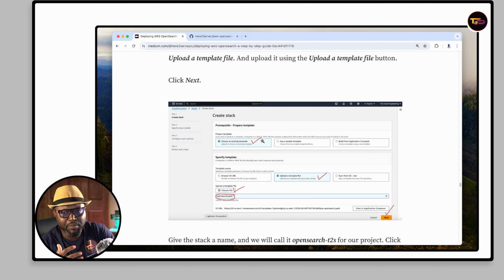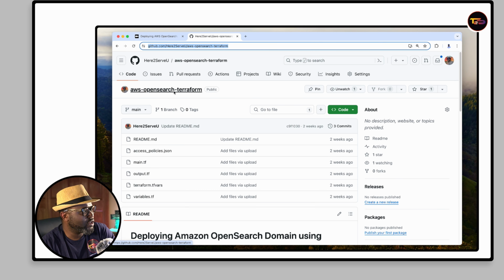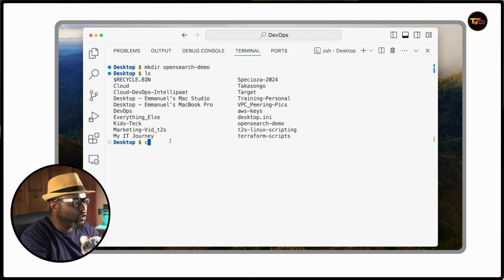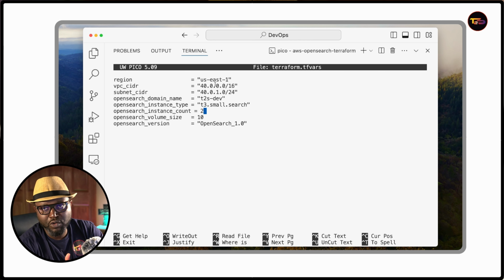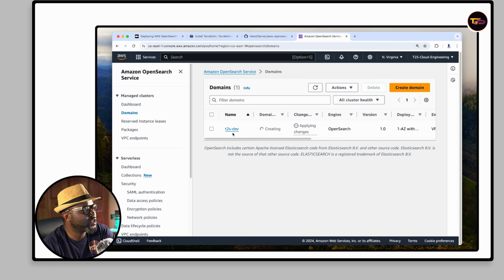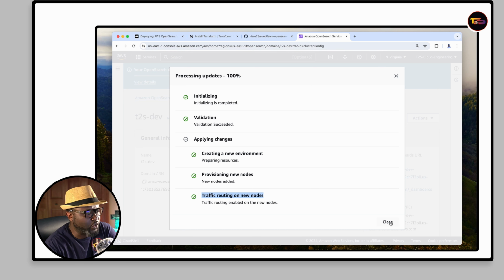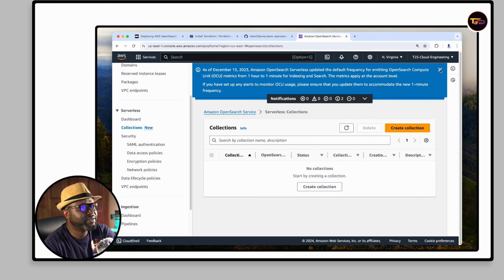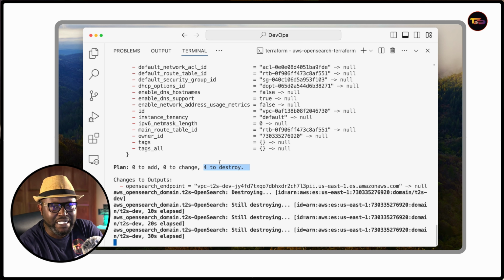How To Set Up AWS OpenSearch Using Terraform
Introduction

* 🎥 This video walks you through the steps to set up AWS OpenSearch.

Prerequisites
* 💻 A computer with Terraform and AWS CLI installed.

Step
**1. Clone the Git Repository:**
cd aws-opensearch-terraform

**2. Initialize Terraform:**
terraform init

**3. Plan the Deployment:.**
terraform plan

**4. Apply the Terraform Plan:**
terraform apply

Outro
* 🎉 Congrats! You have successfully set up AWS OpenSearch using Terraform.
* 💬 Leave any questions or comments below; I'll be happy to help!